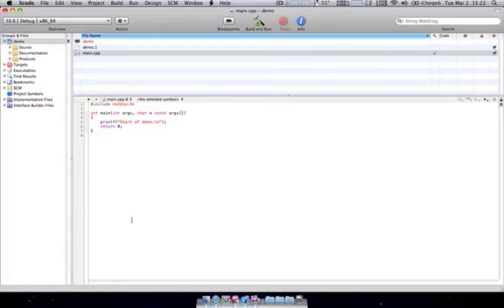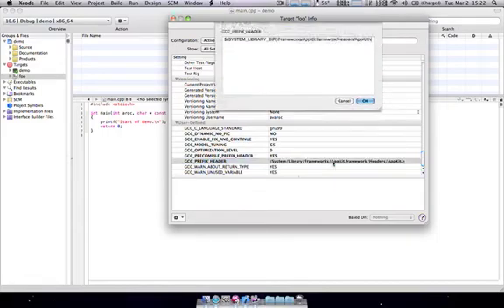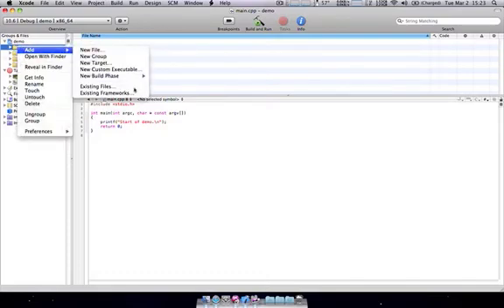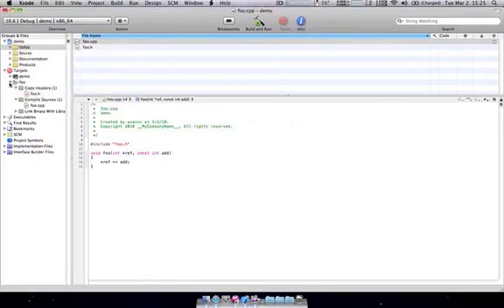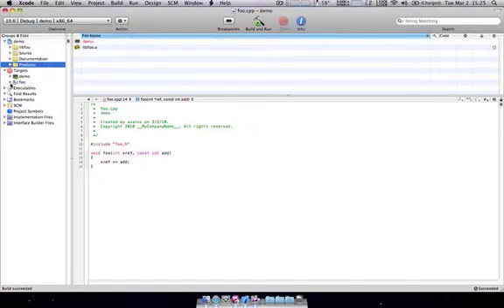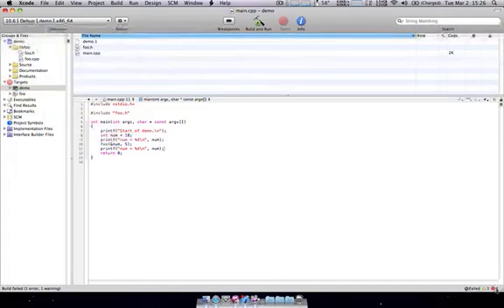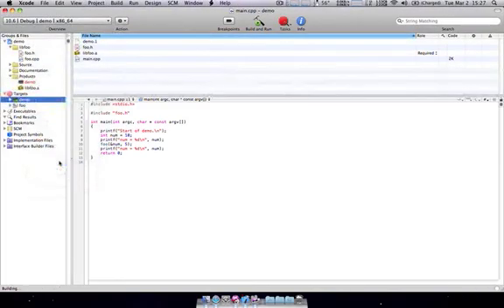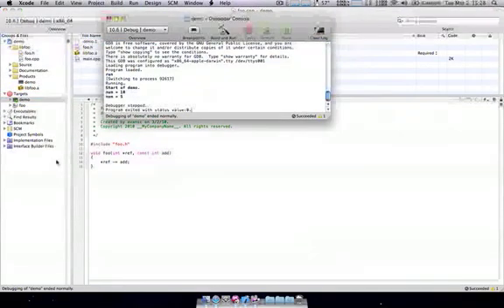Multiple Build Targets in Xcode / Statically Linked Library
Setting up multiple build targets in xcode.